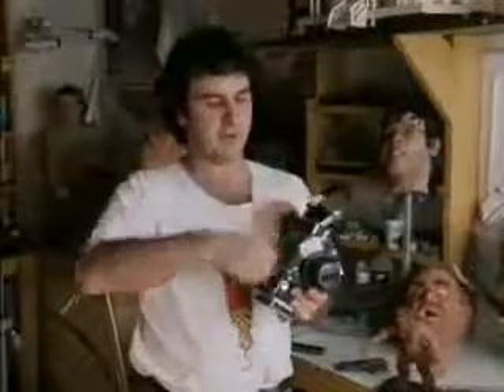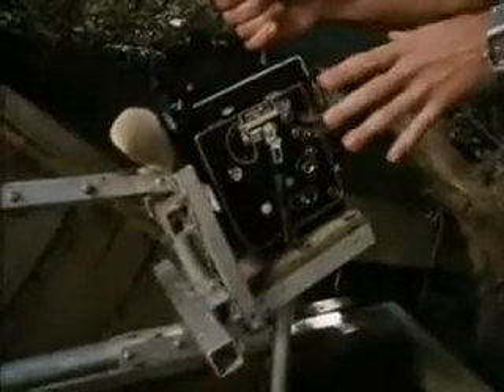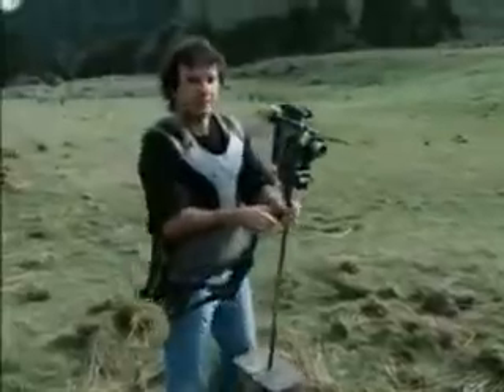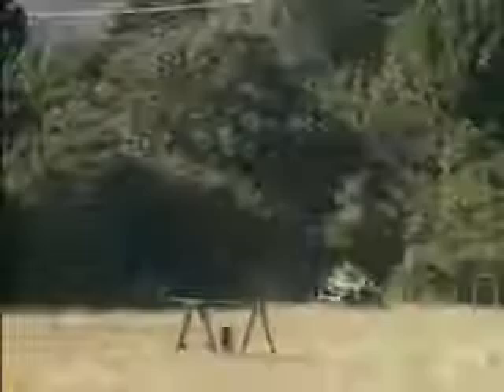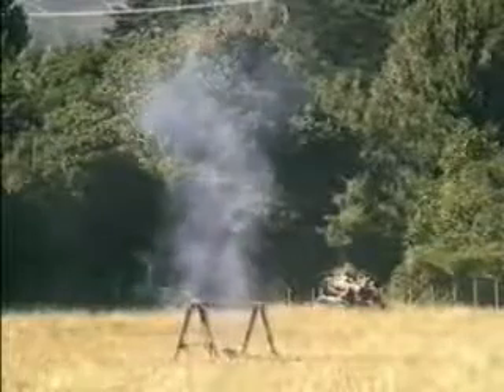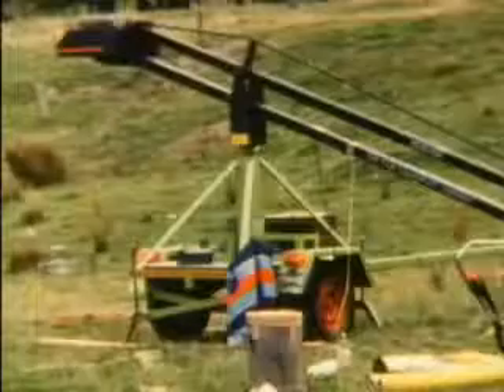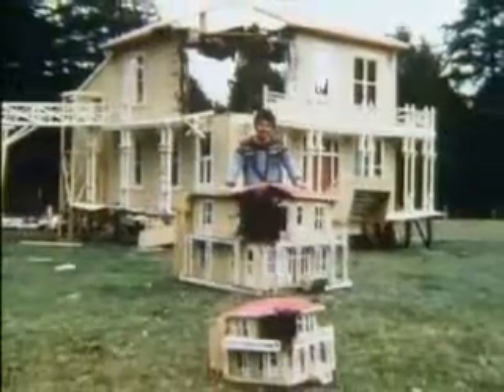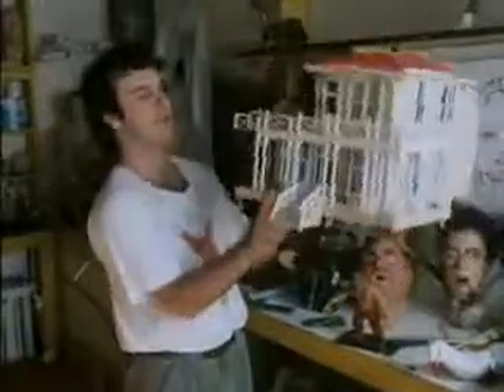Good Taste Made Bad Taste (1988 video)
A very informative documentary on the making of Peter Jackson's gore classic Bad Taste. Highlights include behind-the-scenes footage, detailed explanations of the special effects, an interview with Peter's mom and dad, and interviews with the cast and crew.